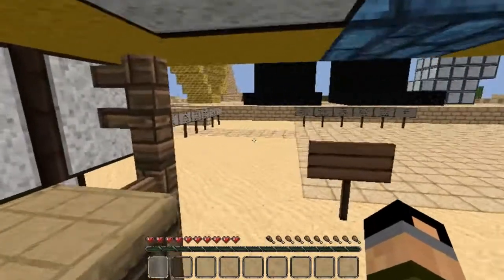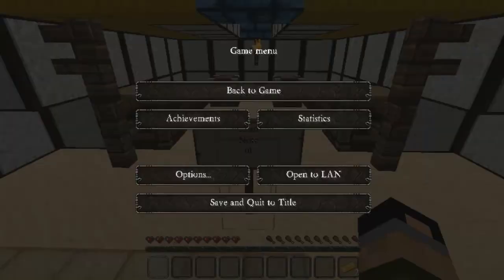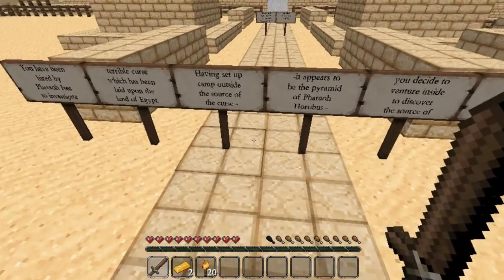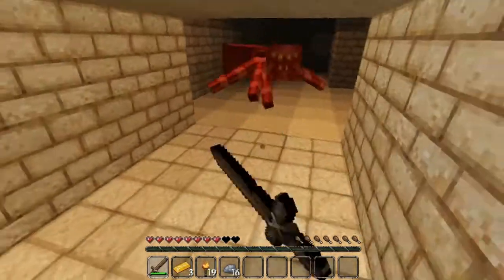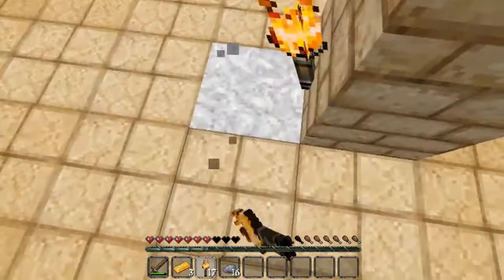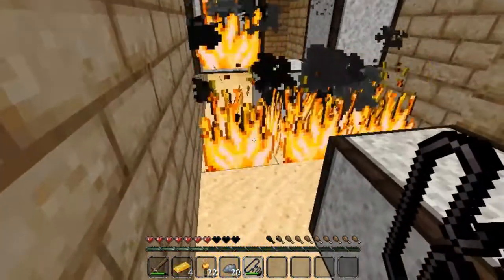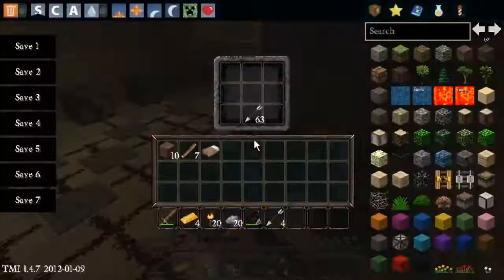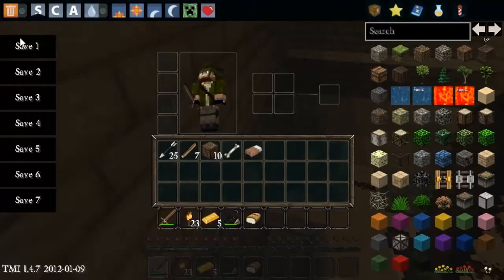Minecraft: Custom Maps - Pharoah's Curse - Ep. 1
Hello everyone!
This is my newest video on the new PootisBrothers channel, and yeah some of you may know me as TheGuy, but this channel is just my friends and I trying to have fun! So yeah please enjoy!